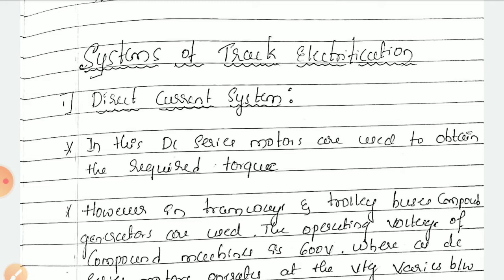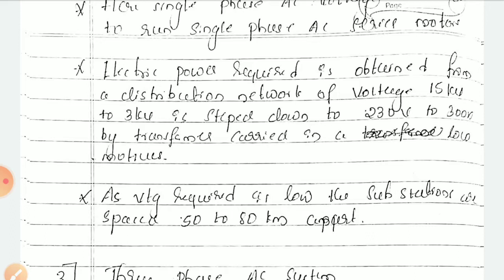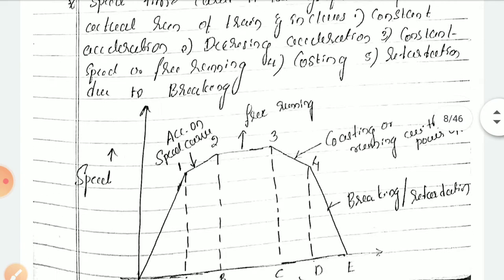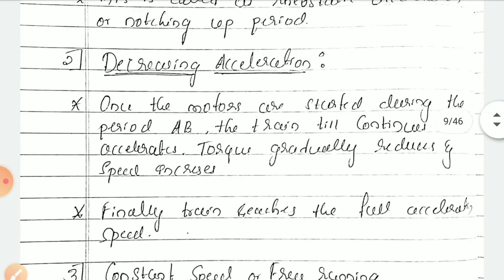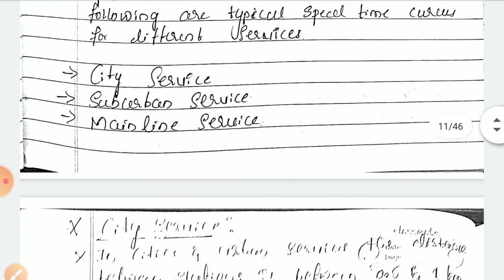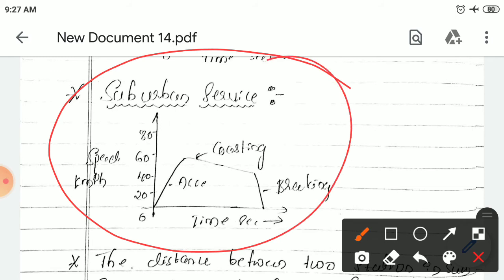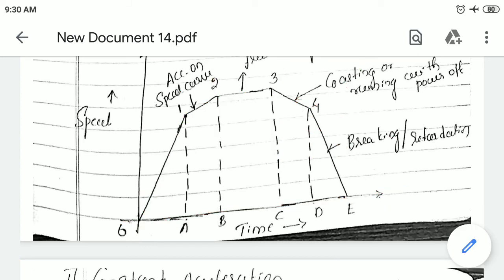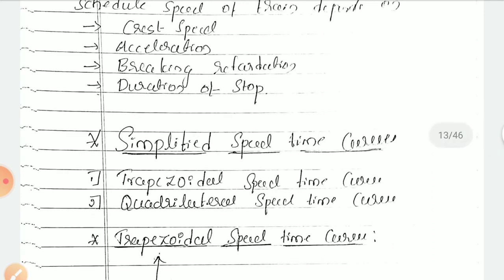JCE EE Utilization of Electrical Power 17EE742